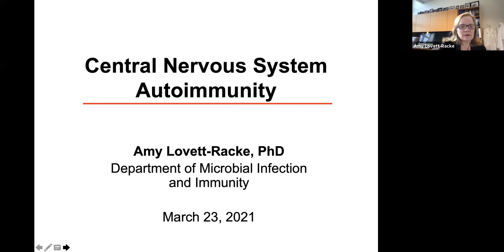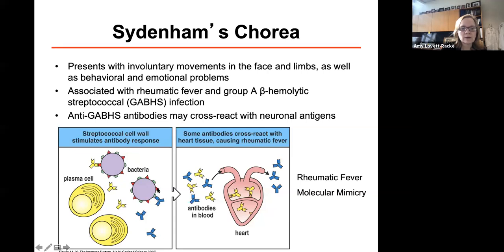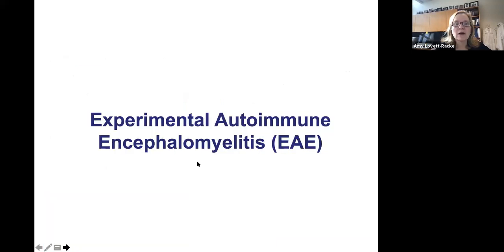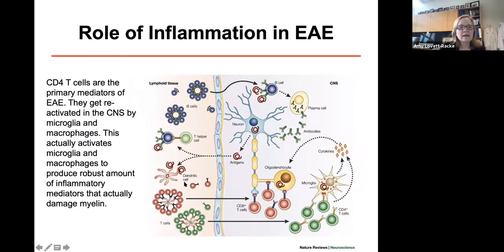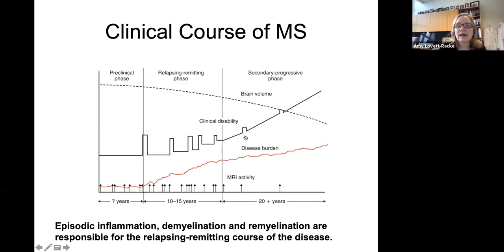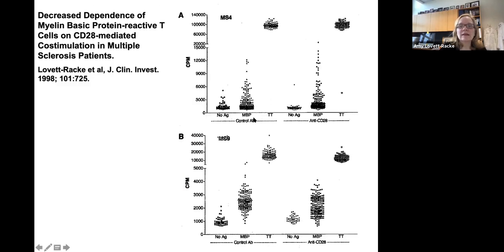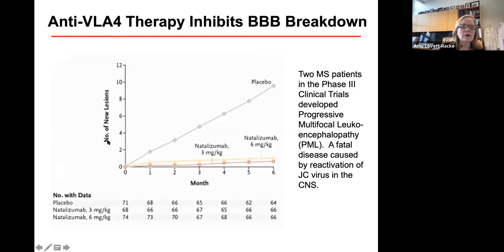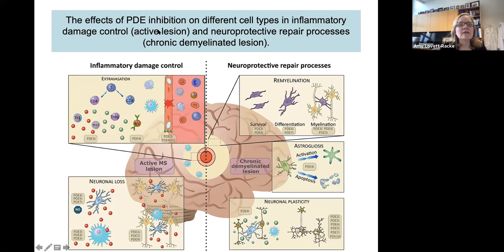Neuroimmunology course 7500 Lecture 13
Neuroimmunology  Course 7500 Lecture 13 CNS autoimmunity. ALR